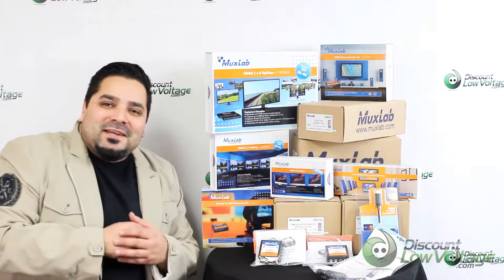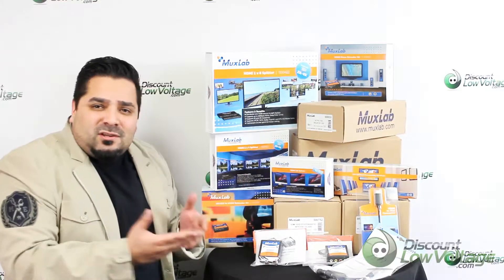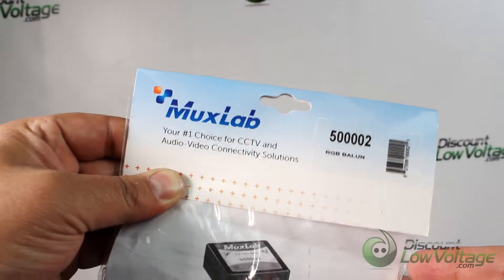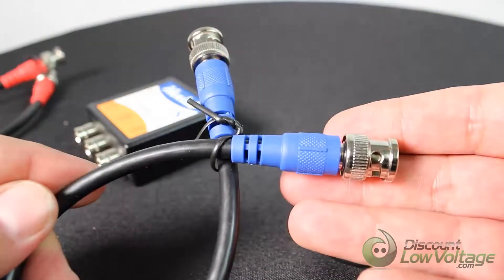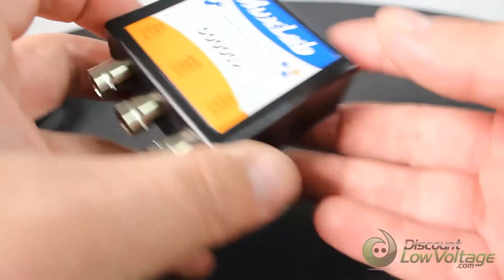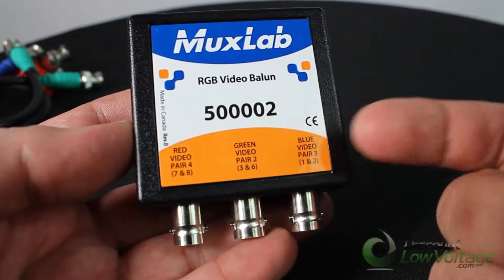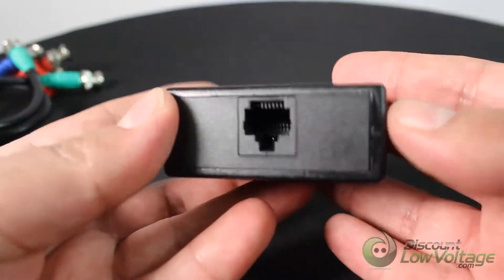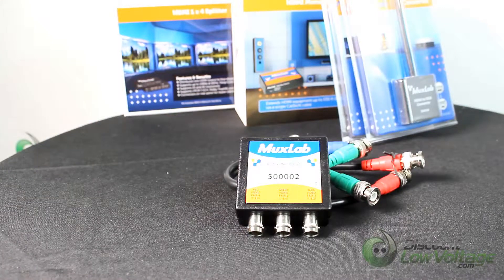RGB to RJ45 Balun Video | Muxlab 500002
The RGB Balun allows one Red, Green, Blue (RGB) or YPbPr component video channel to be transmitted via three (3) unshielded twisted pairs. Used in pairs, the RGB Balun supports RGB signals with synchronization on Green. The RGB Balun is used in home or commercial applications as a smart, fast and cost-effective means of cabling component RGB video equipment using twisted pair instead of coax cable.